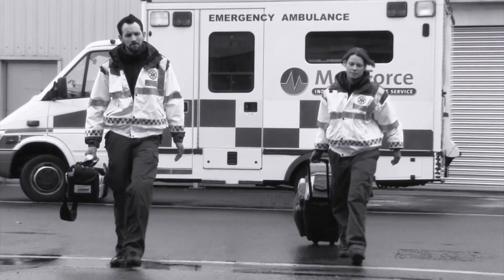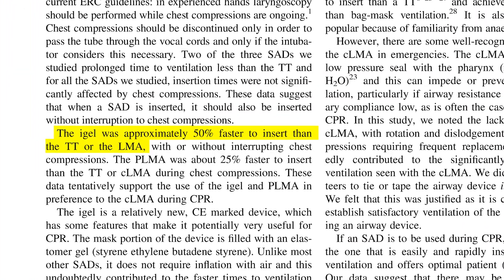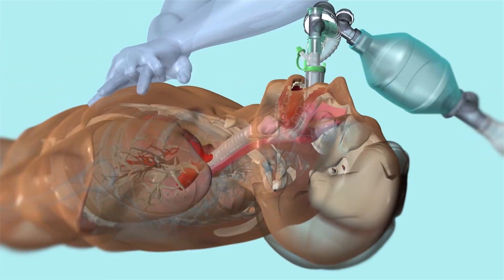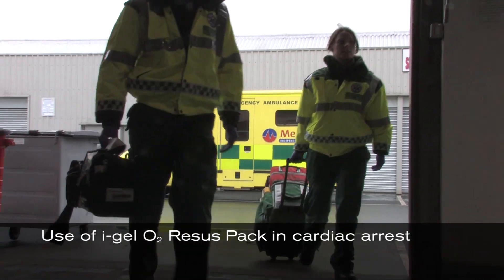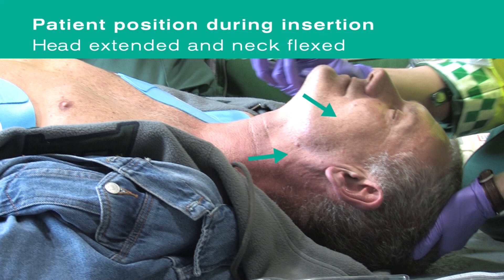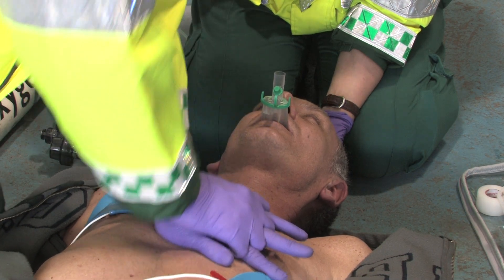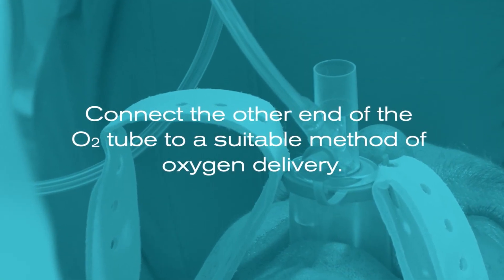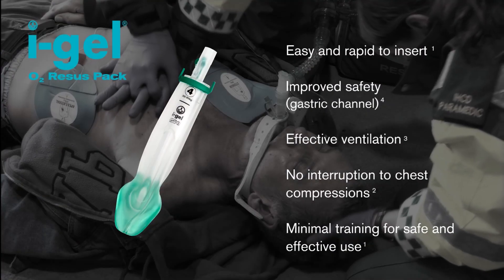i-gel O2® Resus Pack from Intersurgical: Four things in one pack.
In emergency medicine, you need equipment that’s easy, rapid and reliable to use. The i-gel® O2 Resus Pack puts the things you need at your fingertips: an i-gel O2 supraglottic airway, suction tube, support strap and lubricant together in one convenient pack. Additonally, the i-gel® O2 incorporates a supplementary oxygenport and an integral hook ring for securing of the airway support strap.